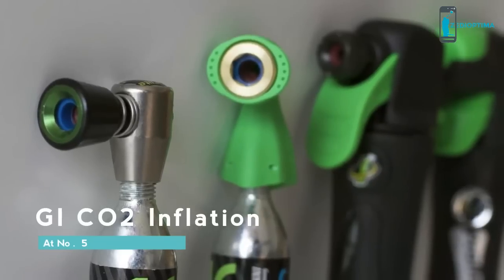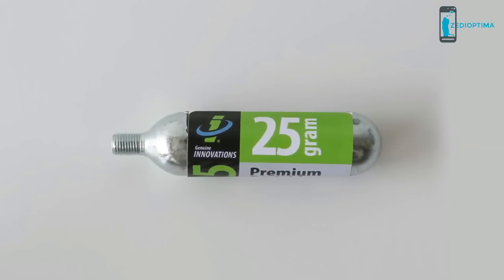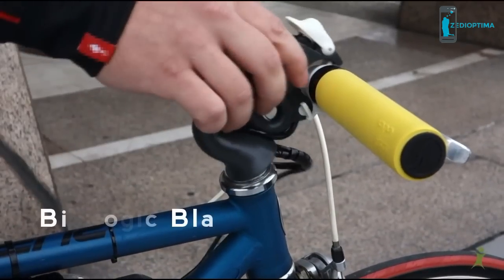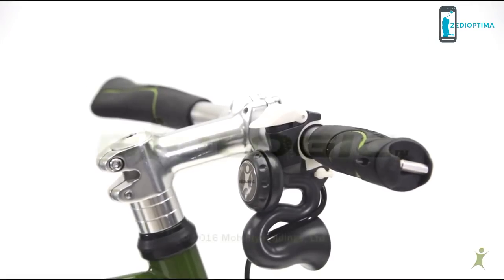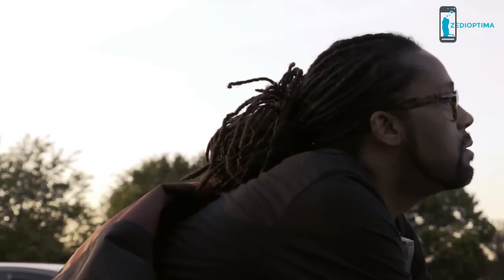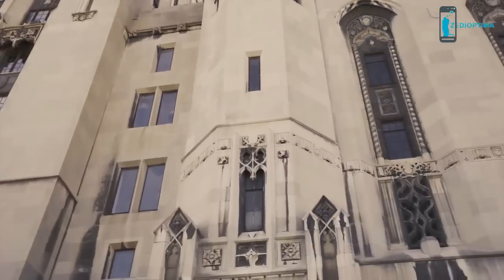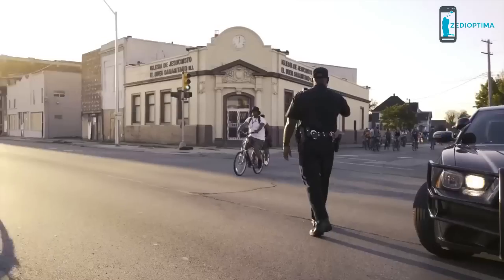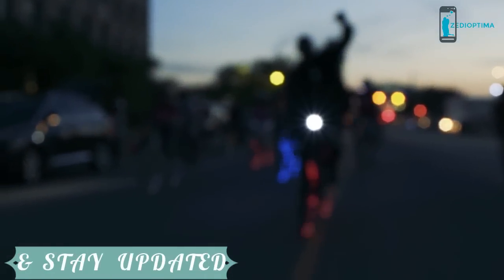Best Bike Accessories Under $25 Buy on Amazon ! Top Cycle Gear 🚲 🚴!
Find for coolest bike accessories and gear? Here are the best bike gadgets that can improve your time, and help you ride more safely and comfortably.
Best 5 Bike Accessories Under $25 Buy on Amazon! Top Cycle Gear  🚲 🚴!

(For UK) ,
(For India) ,

***Price may be changed after publishing the video.

GI Air Chuck Inflator CO2

VeloGrip VeloStrap

Biologic Blast Air Horn

Quad Lock Bike Mount Pro

Kryptonite, Street Light,

GENUINE INNOVATIONS Air Chuck Inflator CO2  -

Bicycle tires will be filled with air in no time with this all-metal inflator. Designed with push-to-inflate technology, users will have plenty of control so they can get back on the road or trail immediately.

VeloGrip VeloStrap -

VeloStraps replacement packs for SX, Loft  and Max bike racks.   VeloStrap soft hook is 24 inches in length, wraps through front wheel and provides the connection from bike to rack.  VeloStrap also serves as a tie down during transport between rides.  Use the VeloStrap to secure the front wheel to the frame to minimize movement on your vehicle rack.

Quad Lock Bike Mount -

Quad Lock Bike Mount is the lightest and strongest iPhone bike mounting system on the market, compatible with all Quad Lock Cases and the Quad Lock Universal Adapter for Android and other small devices. Using our Patented Quad Lock dual action locking mechanism the Bike Mount secures your Quad Lock equipped device be it an iPhone, Android or even a GoPro to your MTB, road bike or motorbike.

Kryptonite, Street Bike Light -

Front light Lumen output at high steady 135 Total run time at high steady 1hr 30min 5 different Mode/Function options High Steady - Medium Steady - Low Steady - Slow

Flash - Fast Flash USB